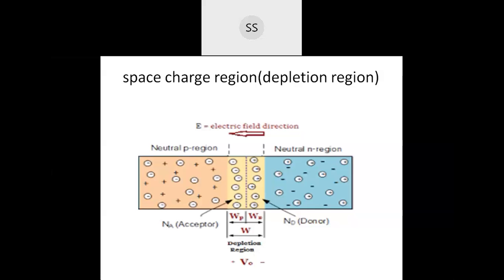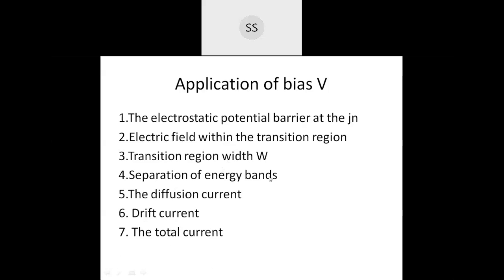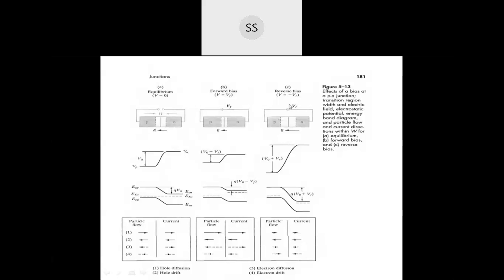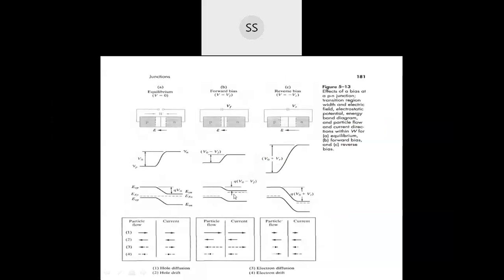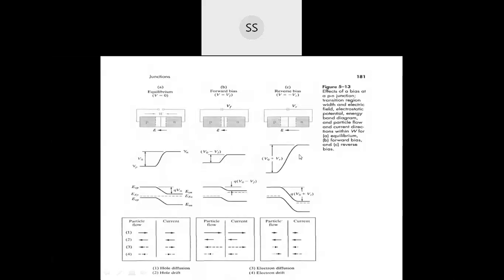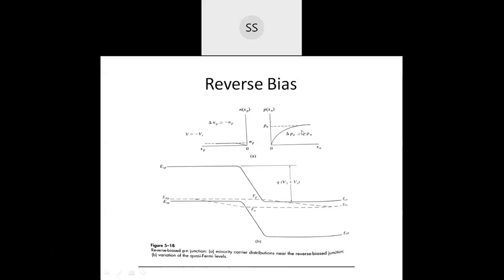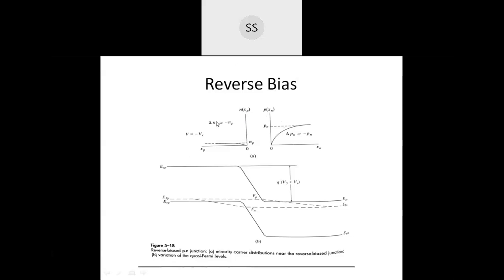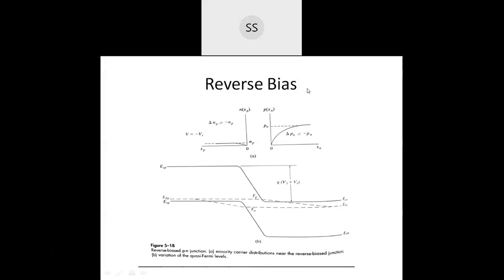ED (18EC33) Module 2-1 Sumangala G S